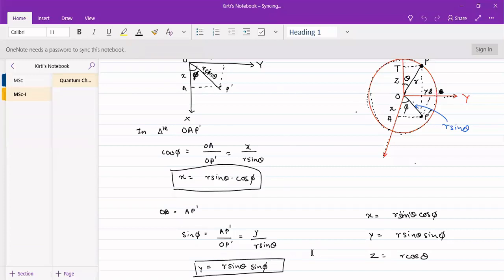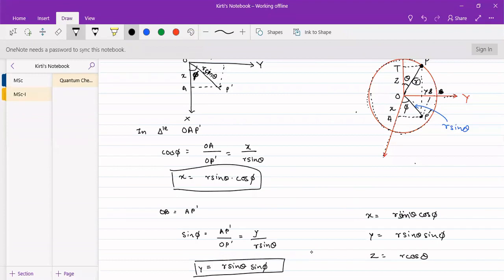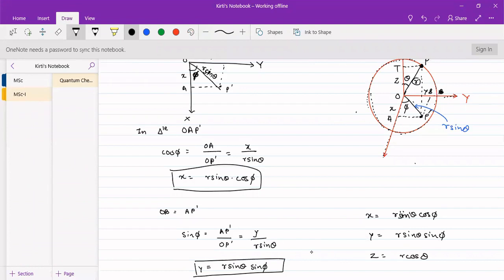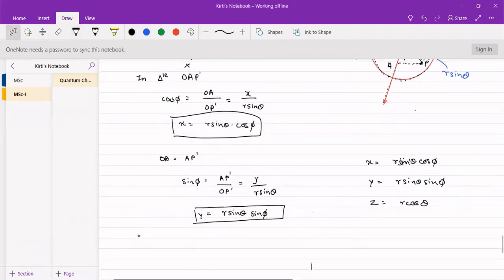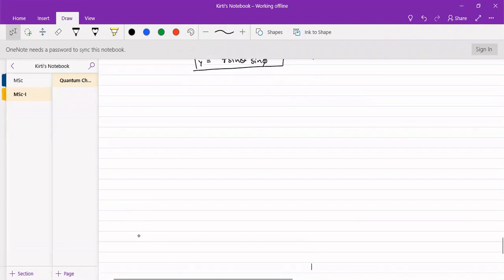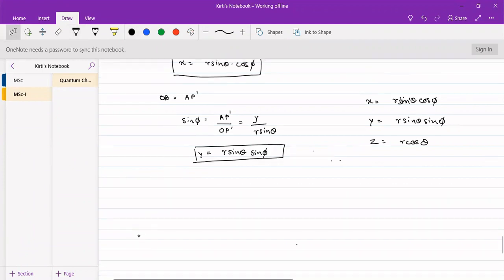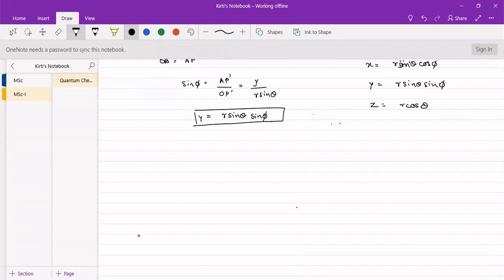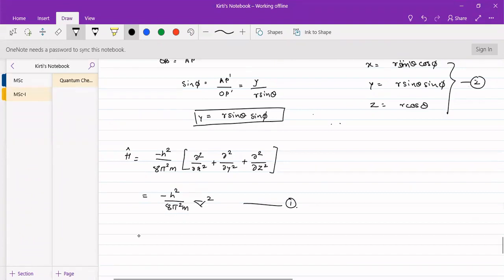Particle On A Sphere: Solution To Schrodinger Equation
This lecture describes the problem of particle on a sphere and generating Hamiltonian for the same. Further it describes the solution of Schrodinger wave equation using method of separation of variables.